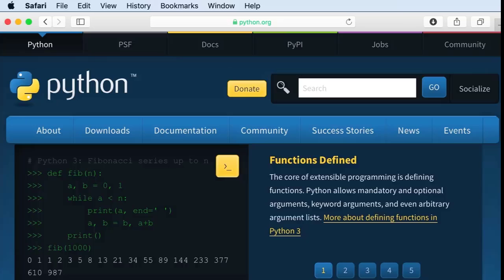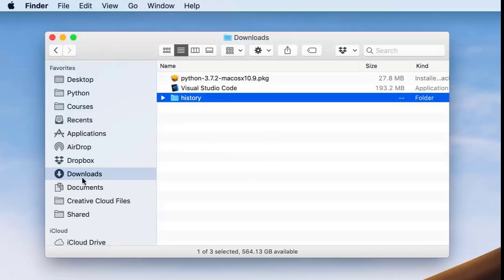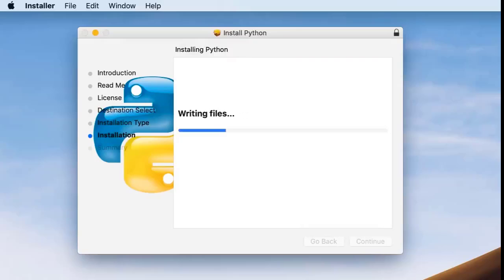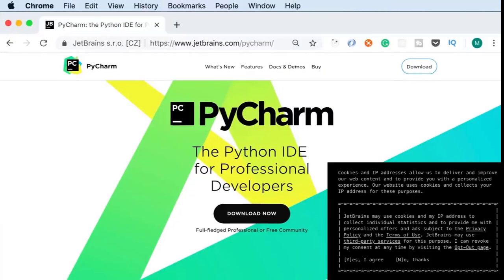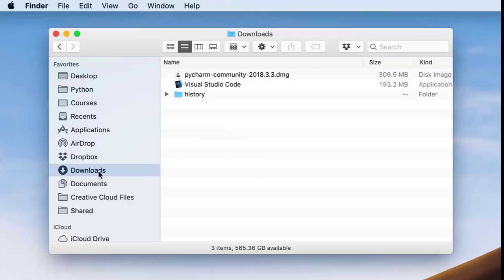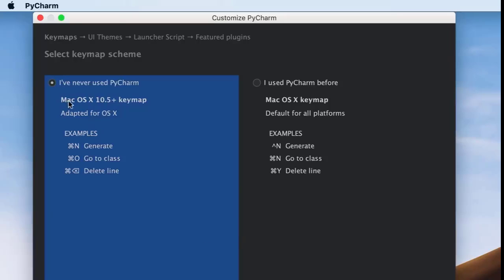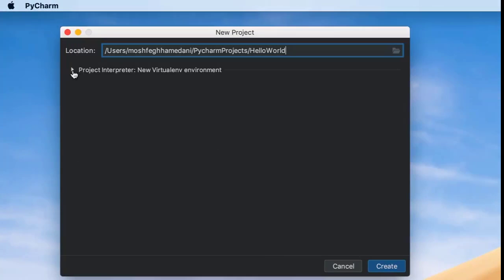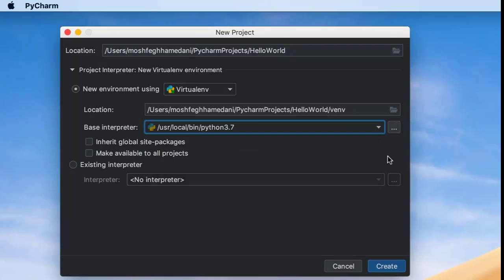How to install python latest version 2021 New Method 1st lesson tutorial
In this video, learn to download and install Python latest version on Windows 10. We will also set environment variable and verify the installation. With that, we will also run a sample Python code.